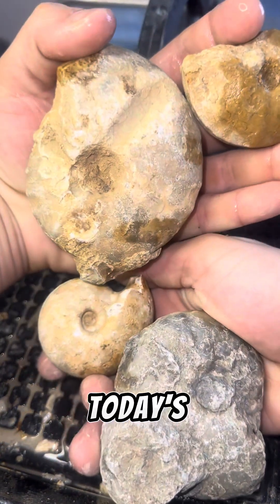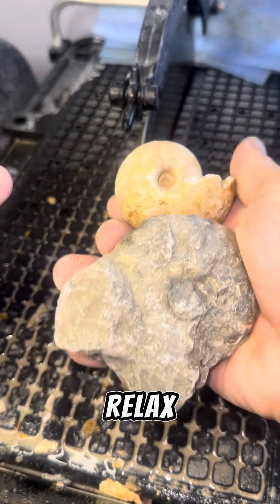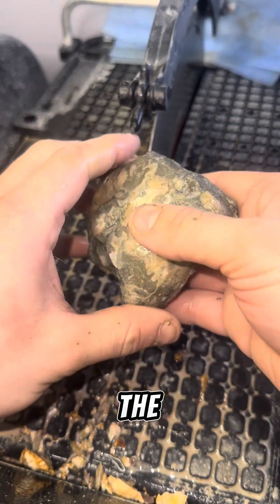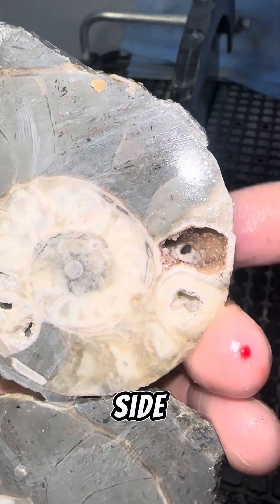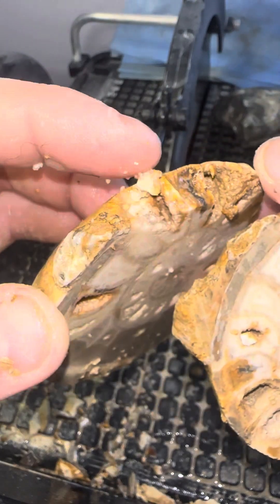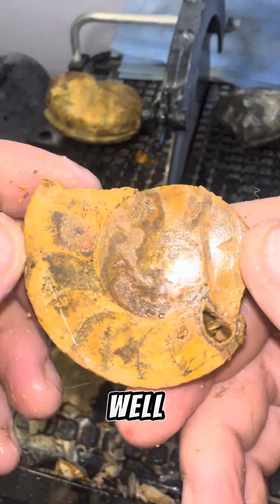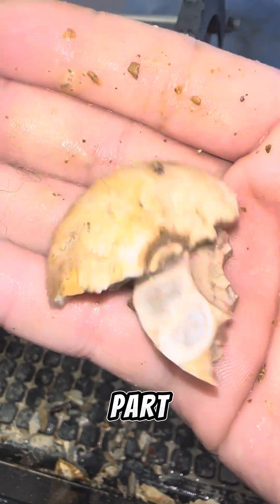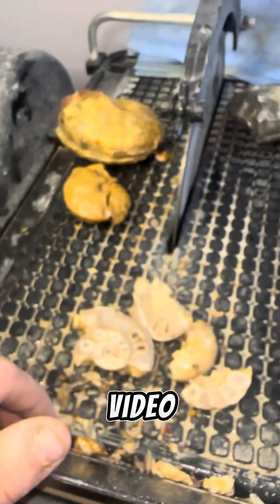4 unbelievable ammonites cut open!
4 unbelievable ammonites cut open!